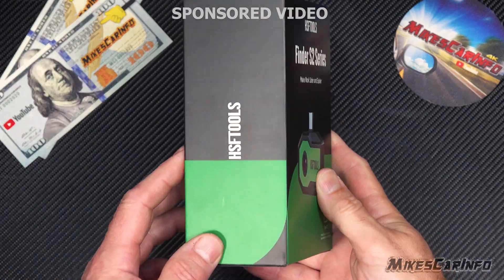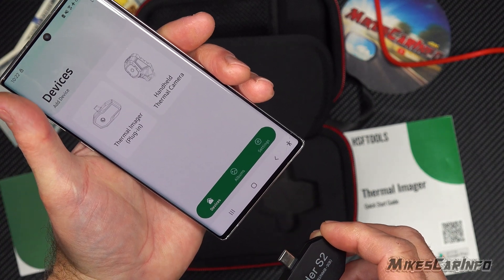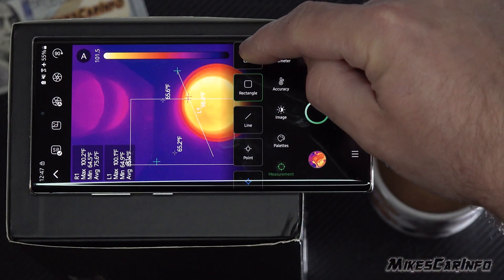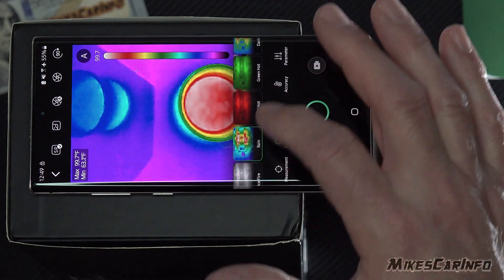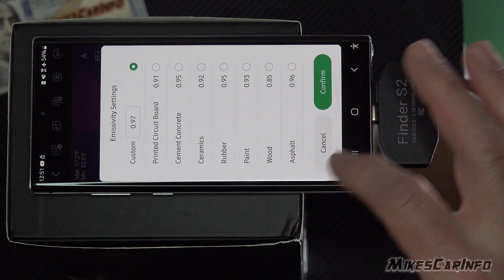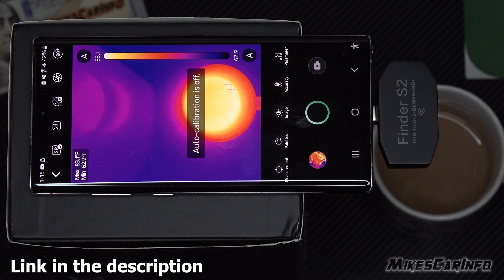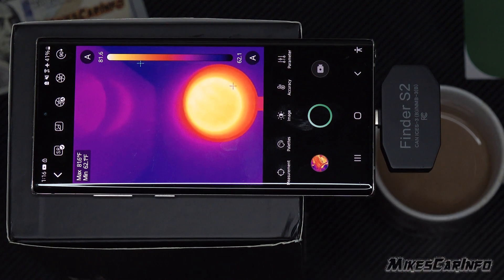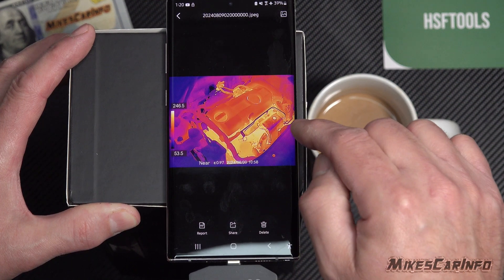Pocket-sized Thermal Imaging Camera HSFTOOLS Finder S2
HSF TOOLS Finder S2 Thermal Camera Review
🔥 SEE WHAT YOU CAN’T! 🔥 The HSF TOOLS Finder S2 is a powerful, pocket-sized thermal imaging camera that plugs directly into your Android phone’s USB-C port—no batteries, no waiting, just instant heat vision! In this video, I put the Finder S2 to the test in real-world scenarios, showing off its high-resolution infrared imaging, smooth 25Hz refresh rate, and powerful app features.

📌 In this video:
✅ How the Finder S2 Works (No Batteries, Plug & Play)
✅ Real-World Thermal Imaging (Automotive, Home Inspections, HVAC, Pets & More)
✅ Deep Dive into the App Features & Settings
✅ Pros & Cons – Is It Worth It?

🚗 Use it for:
Finding hot spots in engines, brakes, and electrical panels
Checking HVAC systems, insulation leaks, and wiring issues
Detecting hidden water damage or pet heat signatures
Seeing in the dark like a thermal-powered superhero!
🎸 BONUS: Comedy Song 🤘🔥
Stick around for a metal anthem dedicated to the power of thermal vision!

【Customized Image Adjustment】Enable HSFTools Live Super Resolution image enhancement, it can boost the resolution of Finder S2 from 256x192 IR detector resolution to 960x720 thermal imaging resolution in real-time. Select from 15 preset color palettes or create personalized ones to suit different scenarios. Fine-tune image settings for sharpness, contrast, brightness, and more to achieve optimal imaging, perfect for home inspection, automotive repair, electric maintenance, HVAC maintenance, etc.
【Accurate Temperature Measurement】The Finder S2 IR camera utilizes advanced VOx detectors, achieving a remarkable temperature sensitivity of 0.04°C and ensuring that temperature reading discrepancy remains within a maximum range of ±3.6°F or ±2%. Additionally, the thermal imager allows users to change emissivity settings based on specific materials and adjust the distance to objects, ensuring more accurate temperature measurements on a variety of substances, including wood, bricks, and more.
【Flexible Measurement Settings】(1) The Finder S2 thermal imaging camera covers wide ranges of -4°F to 752°F, ideal for inspectors or engineers. (2)Custom level and span settings for manual temperature upper and lower limit adjustments. (3) Customizable measurement tools to display target temperature for points, lines, and areas. (4) High/low-temperature alarm setting, with visual OSD, audio, and vibration notifications allows for preemptive action before significant failures occur.
【No Battery, Low Consumption】The Finder S2 android thermal camera boasts a battery-free design, eliminating the need for charging before use. Additionally, it consumes an ultra-low amount of power, using only 0.36W, which allows it to operate for hours. Laboratory testing has shown that it can operate on smartphones and tablets for 6-8 hours, making it a reliable and convenient tool for extended use in the field.
【Portable & Durable】The Finder S2 thermal scanner is lightweight, weighing only 0.92oz (26g). It's compatible with most Android phones and Tablets(not iPhone 15/16) via USB-C. The package includes a storage bag, USB-C extension adapter, and manuals. With a 1-year warranty for the device and a 10-year warranty for the sensor, along with lifetime firmware updates and technical support, the Finder S2 is a reliable tool for thermal imaging.